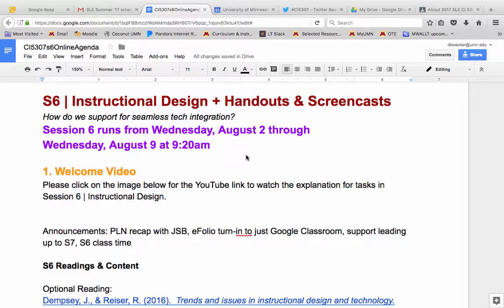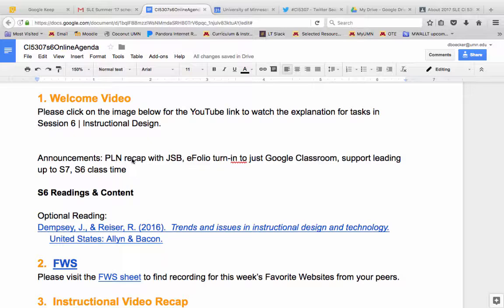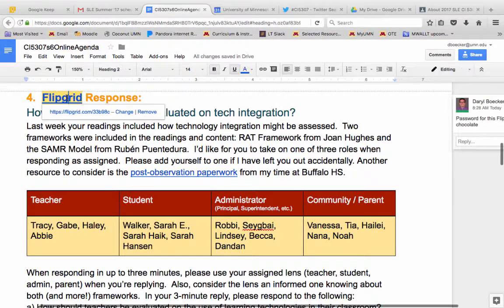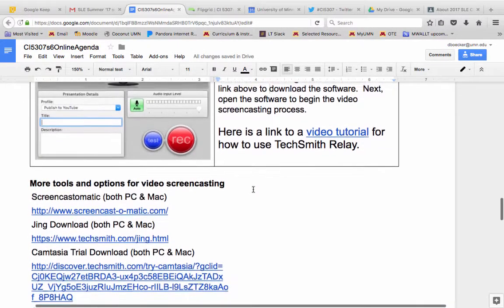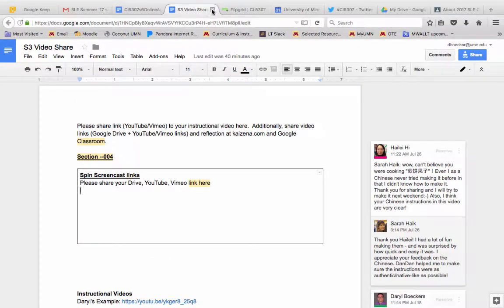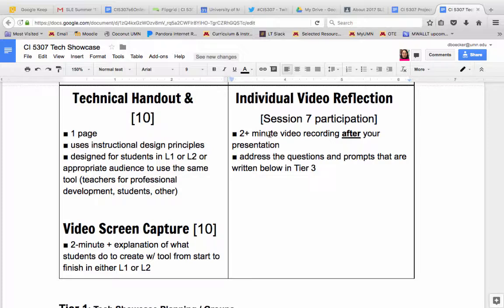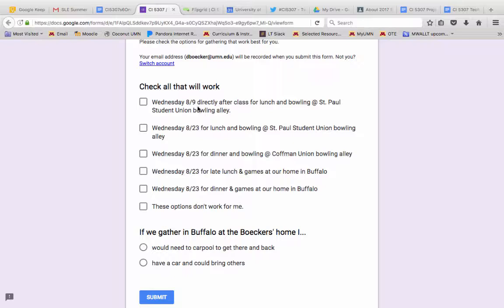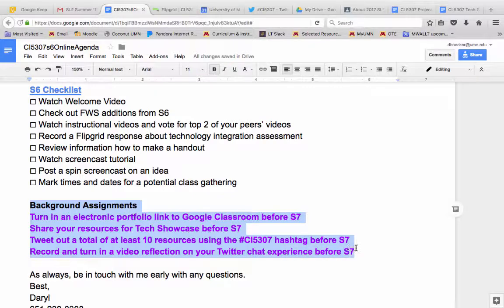CI5307 S6 Online Agenda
Step-by-step instructions for S6 online agenda.